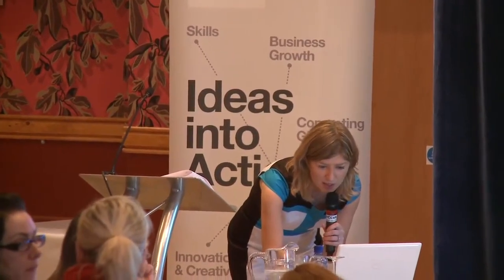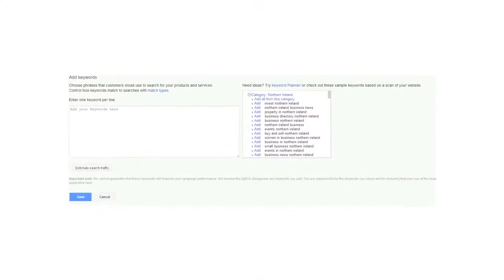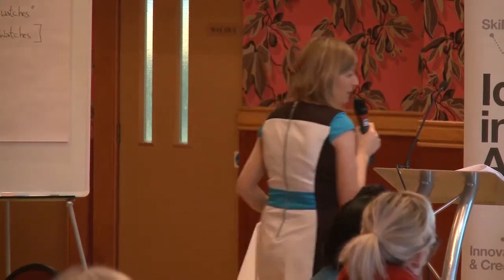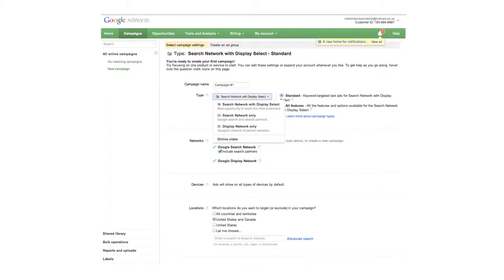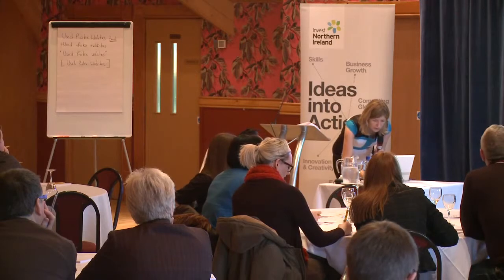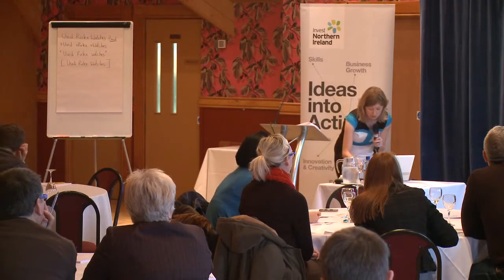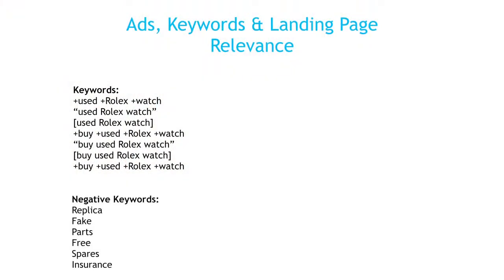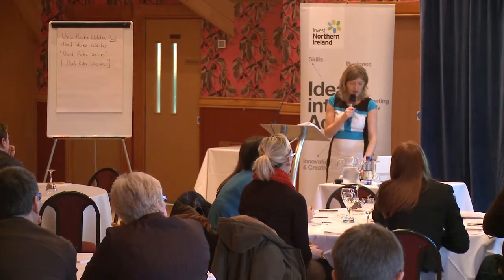Buy Targeted and Guaranteed Website Traffic; Increase your Web Site Traffic fast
To learn how to get targeted traffic to your website please visit this

Louise McCartan, Search Scientist Ltd. gives some tips on PPC advertising